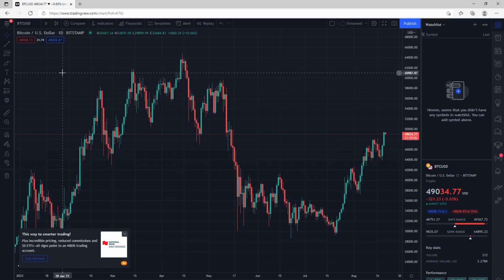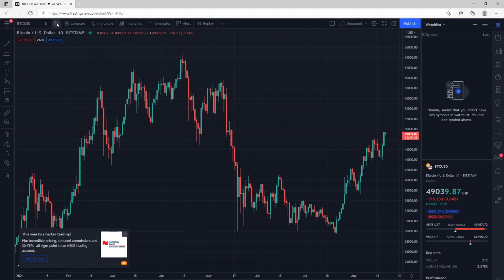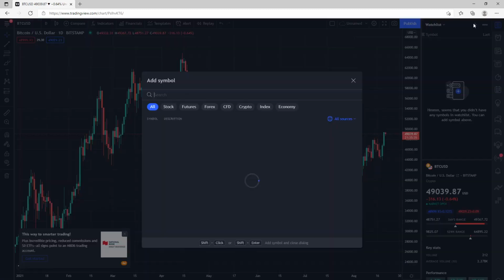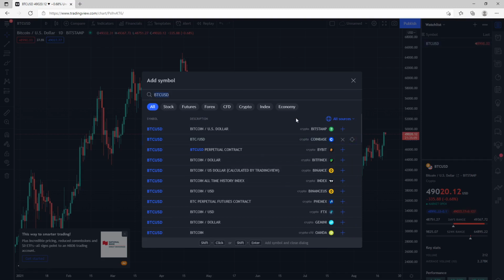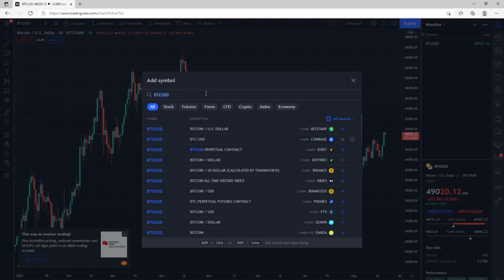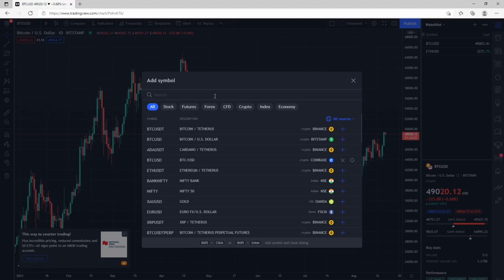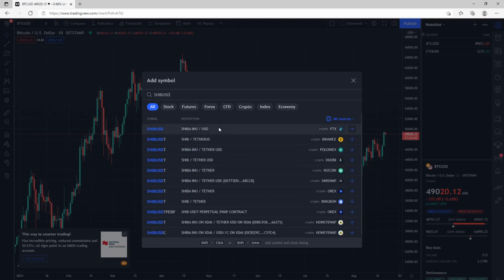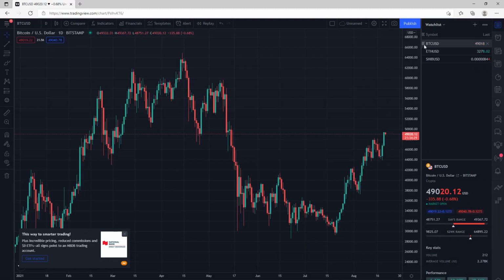Crypto Technical Analysis 101 - Setting Up Trading View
You have found my Crypto Technical Analysis 101 course!
Strap in and get ready to learn an easy method for reading charts and some simple strategies you can use.

** This is for education and entertainment purposes only **

This course uses completely FREE tools to help you navigate the world of crypto!  Here's everything you'll need:

Charts:

- TradingView (See the market with advanced charting tools)

- Dextools (Track new coins with reliable swap data)
Social Sentiment

- Fear & Greed Index (Simple daily market sentiment gauge)

- LunarCrush (Deeper dive into social sentiment for specific tokens)
News Sources:

- CoinDesk (Stay up-to-date on crypto news, but be source-aware)
Coin Bureau YouTube (Great source of crypto information!)

Security:
- Ledger Wallet (Safely store your long-term crypto holdings - never keep it on exchanges!)

Let's learn about crypto together!

Crypto Technical Analysis 101